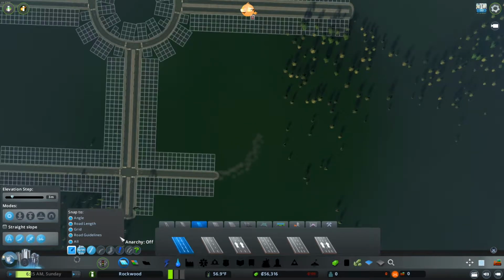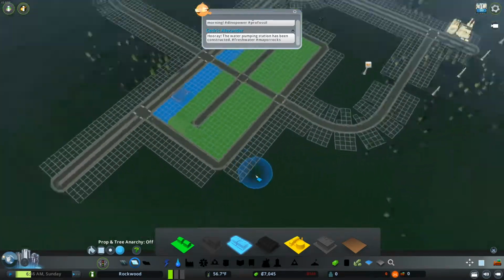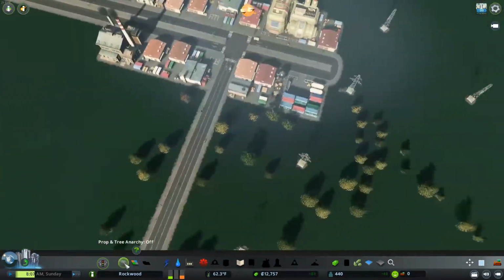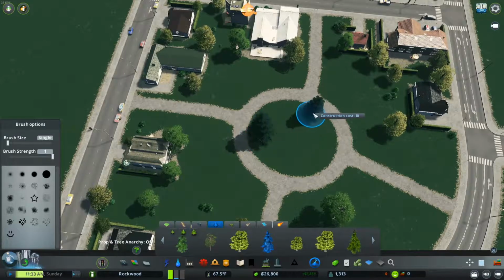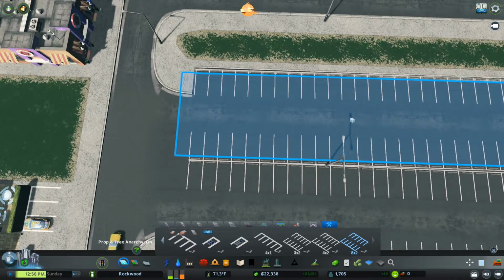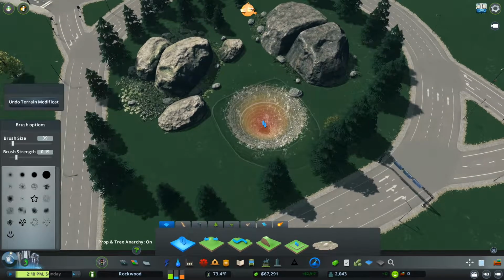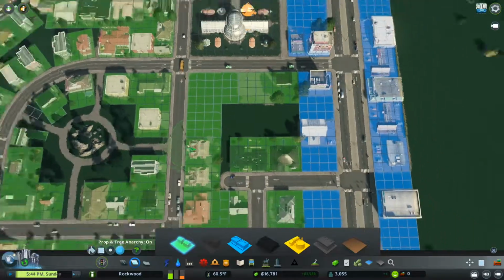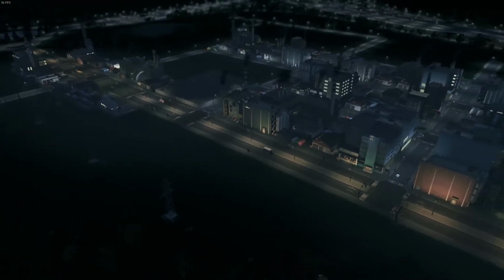Starting a City | Cities Skylines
Recording Software: OBS
Video Editing Software: Adobe Premiere Pro
Photo Editing Software: Adobe Photoshop